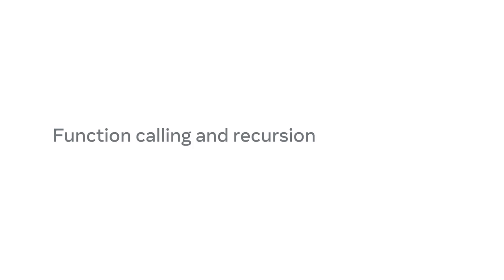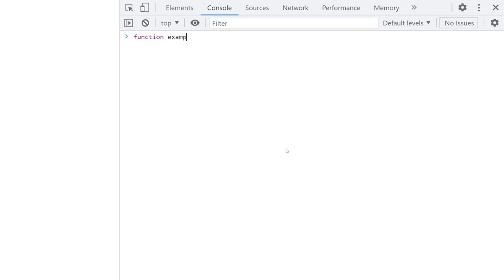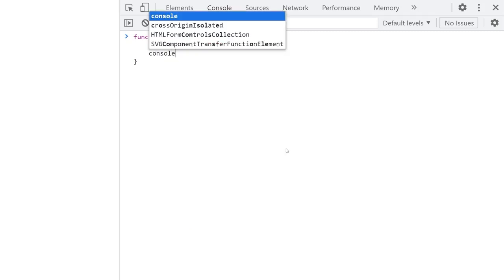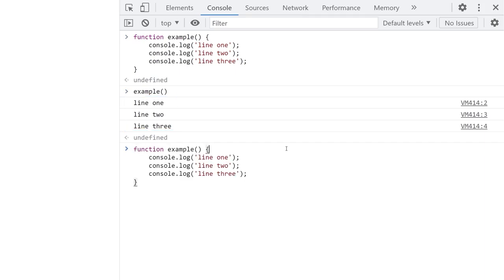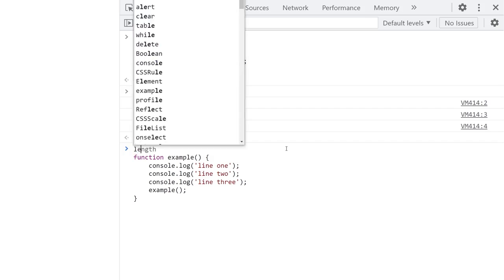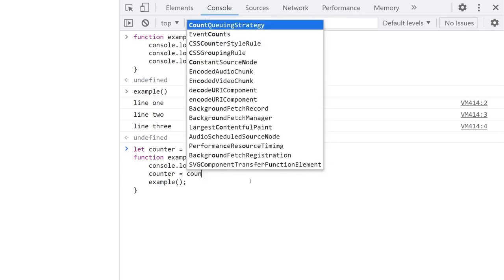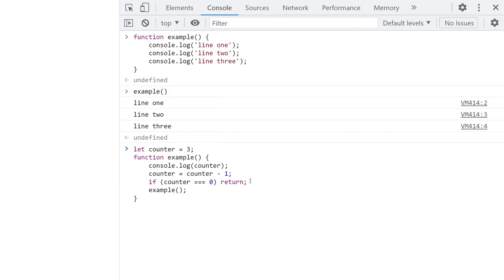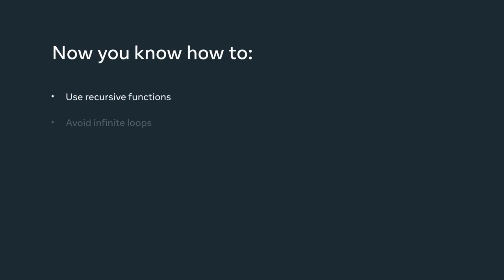Function calling and recursion